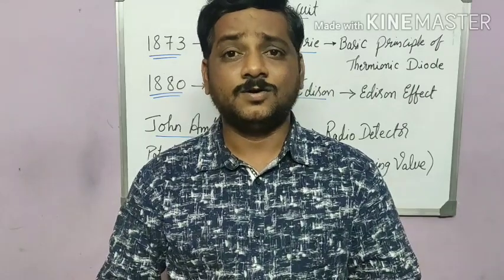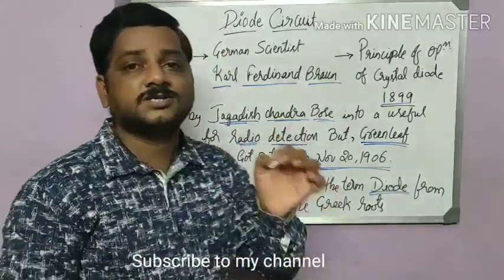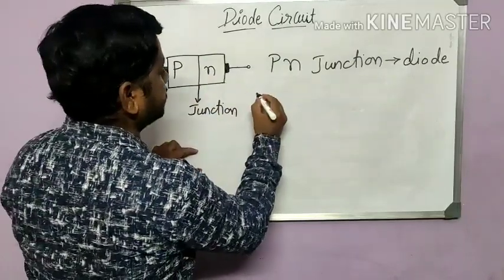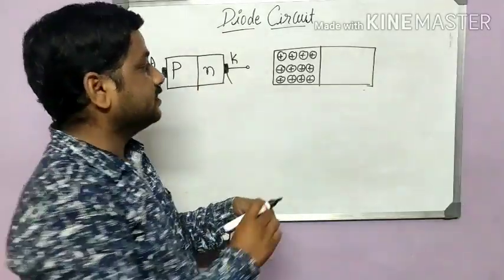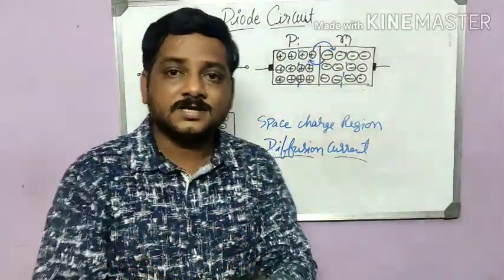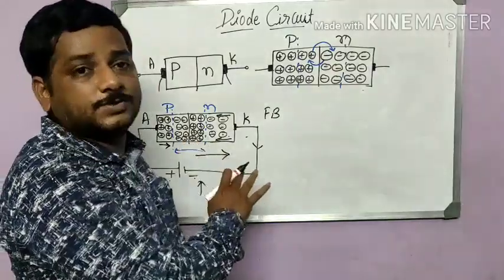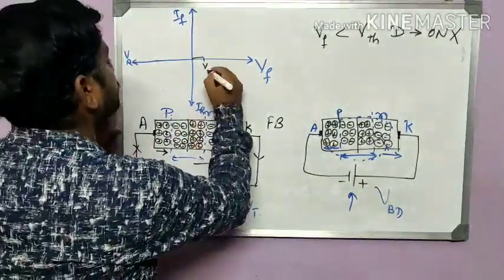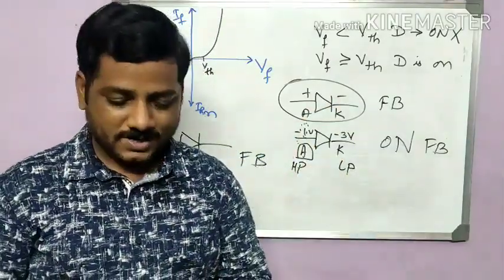Lec.. 01 !! Fundamentals of Diode !! by Sharan Sir !!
This video provides you History of Diode which is to be known by every student...
Video explains very clearly about definition of Diode, operation of Diode and Characteristics of Diode.
Don't miss the climax of this video.